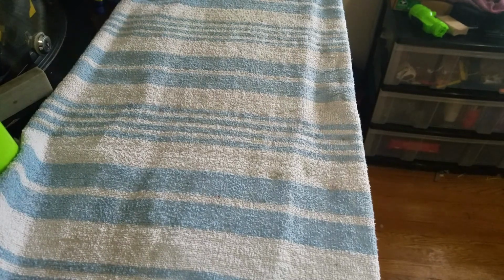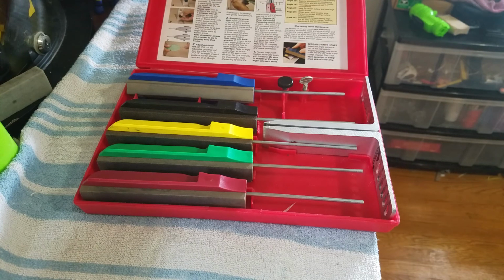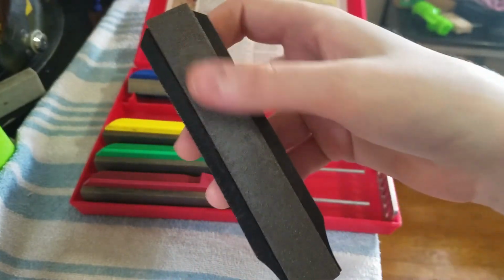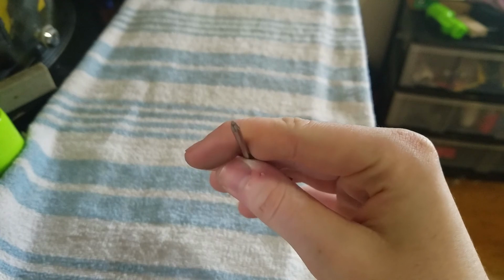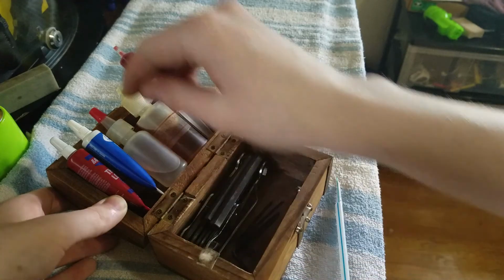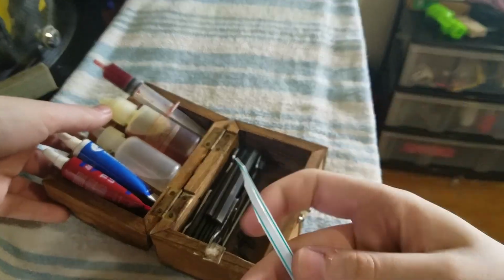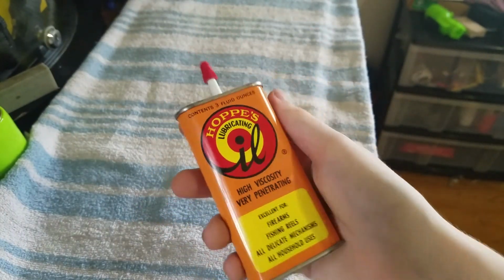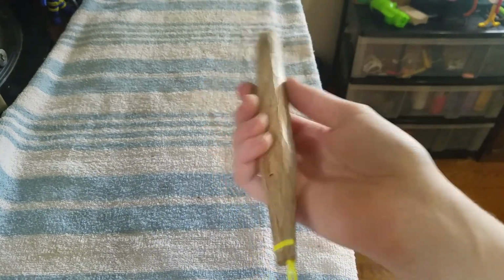Tools and materials I use to maintain my knives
The shock oils can be purchased on Amazon for about $8 for 2 oz I recommend getting a 10wt and a 20wt and some needle bottles. The locktite you can get most any hardware store (even Walmart),and you can get torx drivers on Amazon as well